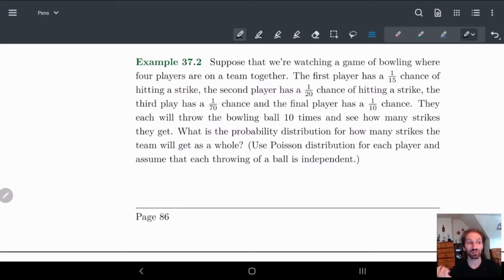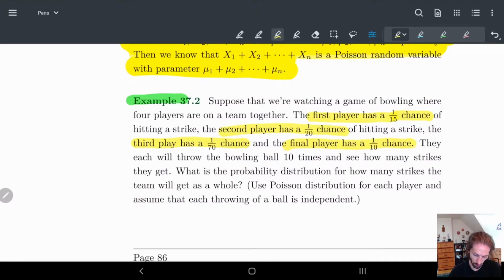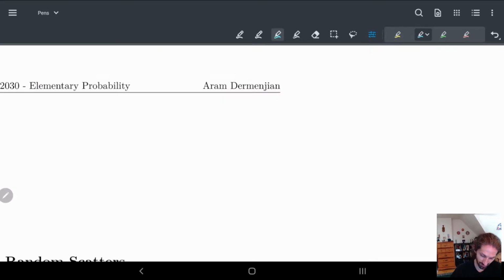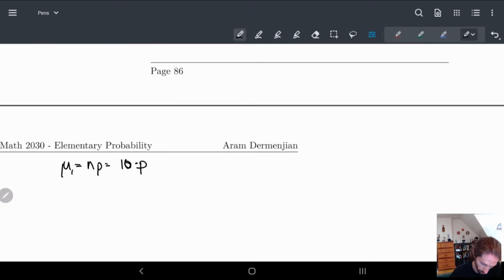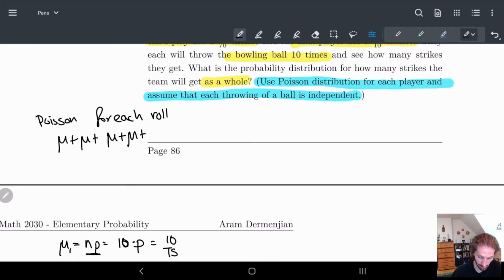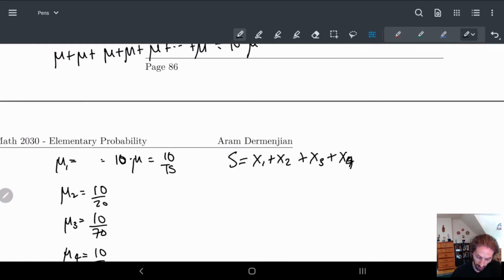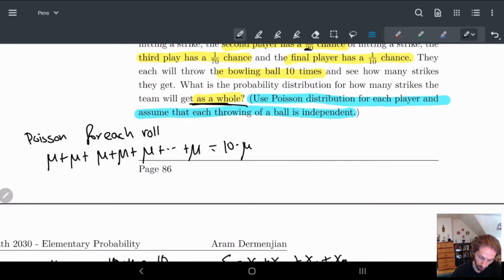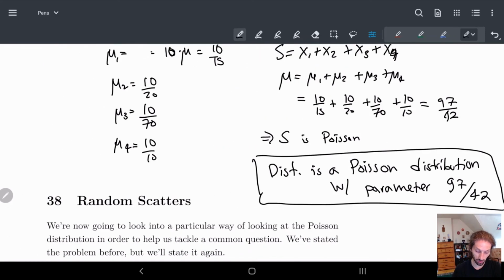37 Poisson Distribution - Part 2 | Main Example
We go over the main example of Poisson distributions.